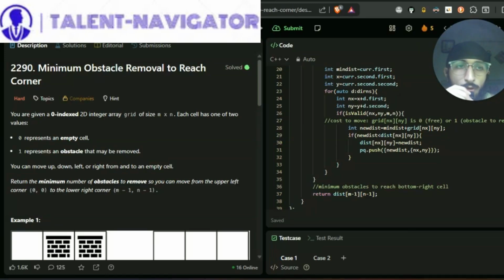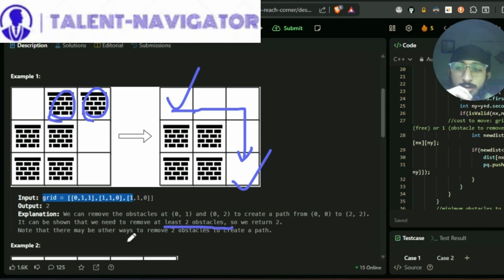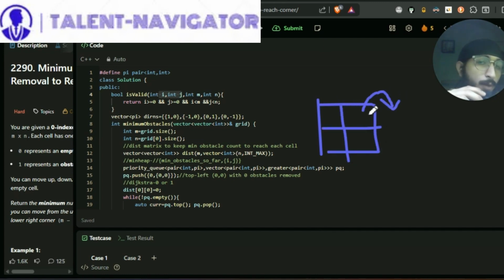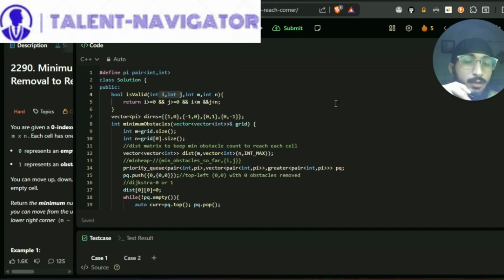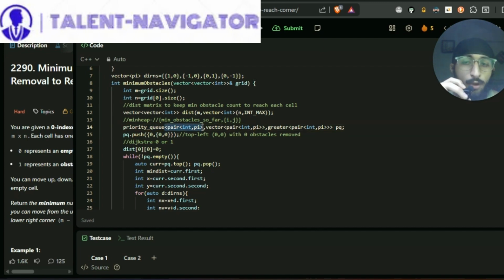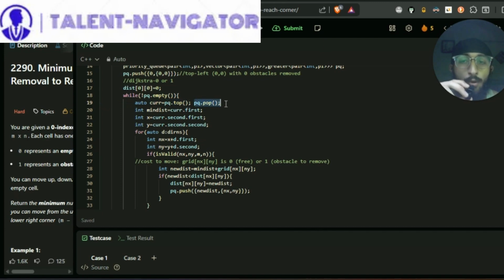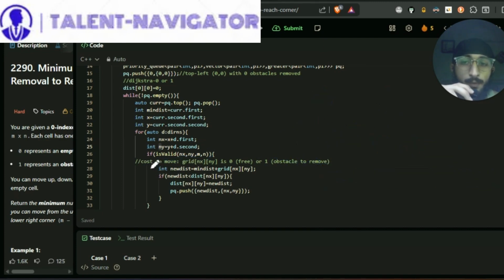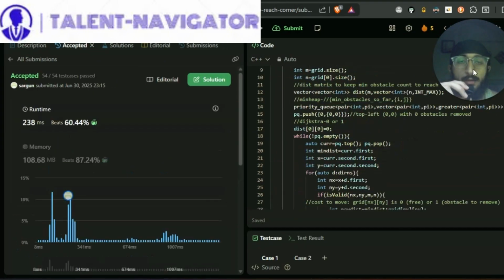Solving Minimum Obstacle Removal to Navigate a Grid in LeetCode Problem 2290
Summary for [LC Hard 2290 Minimum Obstacle Removal to Reach the Bottom Right Corner in a Grid]

[00:05]( Exploring the problem of minimum obstacle removal in a grid.
- The grid consists of cells marked as 0 for empty and 1 for obstacles, which need removal.
- The objective is to find the least number of obstacles to remove to reach the bottom right corner.

[00:43]( Minimum obstacles to remove for pathfinding in a grid.
- To traverse from the top left to the bottom right cell, at least two obstacles need removal.
- In some cases, a clear path exists without removing any obstacles, resulting in zero cost.

[01:26]( Implementing bounds validation for grid navigation.
- The isValid function checks if the coordinates (x, y) are within grid limits.
- It uses the grid dimensions, m rows and n columns, to enforce boundary conditions.

[02:10]( Understanding movement in a grid with obstacle removal.
- Movement in the grid is described as shifting right on the X-axis while maintaining a constant Y-coordinate.
- The goal is to minimize obstacles to successfully navigate through the grid to the bottom right corner.

[02:59]( Finding minimum obstacles for the shortest path in a grid.
- The solution utilizes a priority queue to track the minimum obstacles removed and coordinates.
- A distance vector is maintained to record the minimum obstacle counts for reaching each cell.

[03:41]( Using Dijkstra's algorithm to navigate a grid with obstacles.
- The algorithm initializes at the starting coordinates with zero obstacles removed.
- It employs a BFS approach through a priority queue to track minimum obstacles in the path.

[04:25]( Exploring neighboring cells in four directions for obstacle removal.
- The algorithm checks all four directions of neighboring cells in the grid.
- It calculates the new distance based on the grid values, considering free and obstacle cells.

[05:08]( Calculating minimum obstacles to reach grid's bottom right corner.
- The algorithm updates distances in a matrix, considering obstacles for optimal path finding.
- Final result, representing minimum obstacles, is stored in the bottom right cell of the distance matrix.
Key Insights for [LC Hard 2290 Minimum Obstacle Removal to Reach the Bottom Right Corner in a Grid]
**CODE IMPLEMENTATION**
- The code includes functions for initializing the grid, managing the priority queue, and implementing the BFS logic.
- It pushes the starting cell into the queue with an initial obstacle removal count of zero.